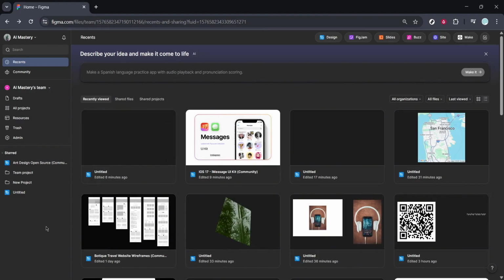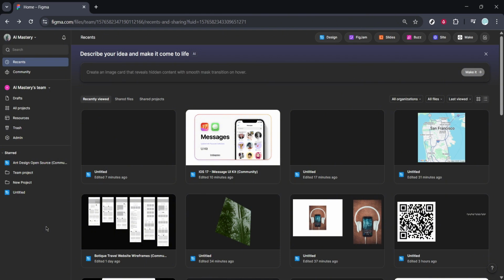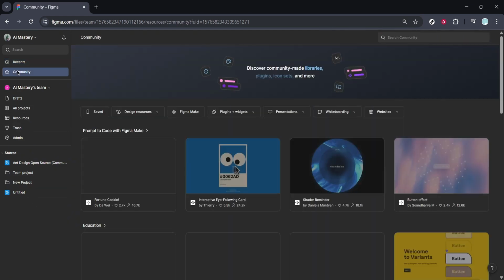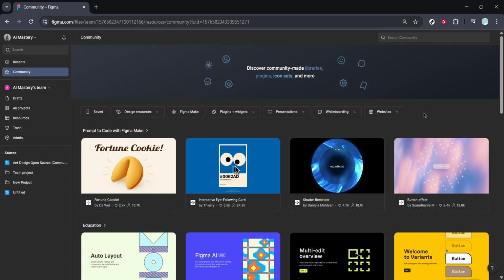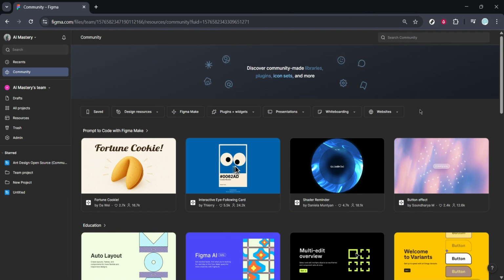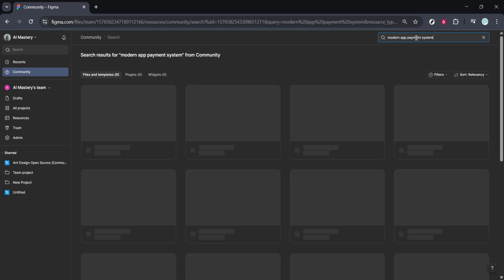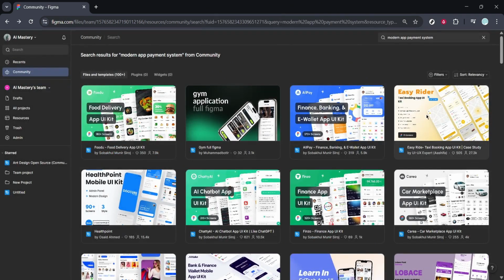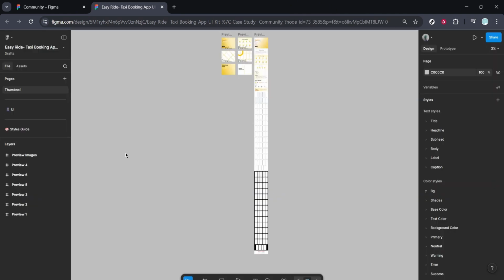How To Make A Modern App Payment System (Full Guide 2026)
In this video, we discuss how to design a secure payment system ui for mobile applications. We cover modern app design principles and show you how to create a fintech ui design using figma 2026 tools for a professional user experience.

00:00 Intro
00:06 Leveraging Existing Resources with Figma
00:47 Navigating to the Figma Community Section
01:08 The Value of the Community Section
01:46 Searching for a Payment System Template
02:25 What to Look for in a Modern Payment Design Template